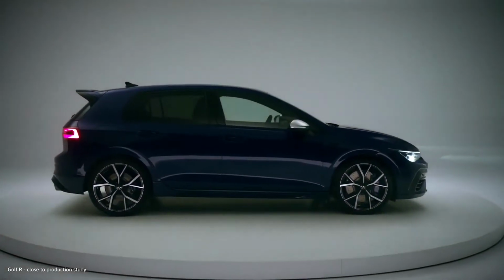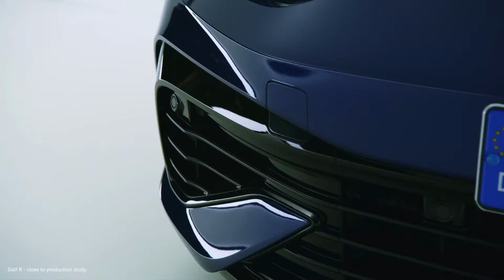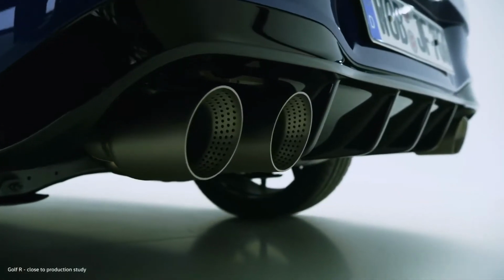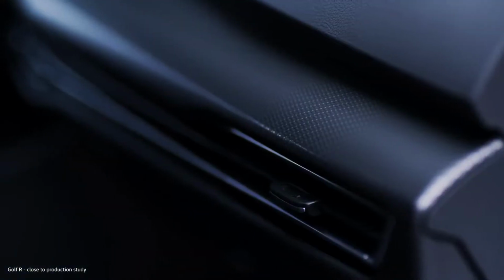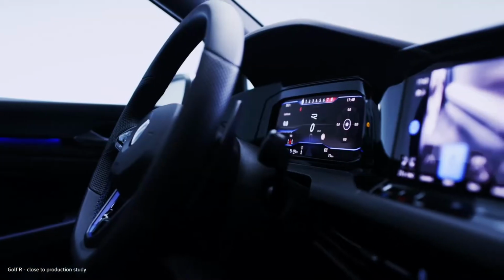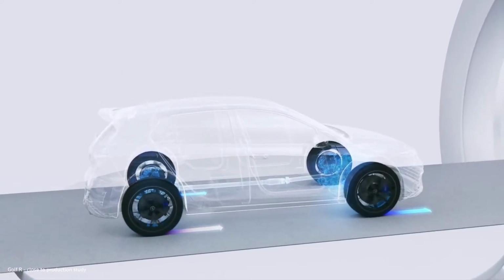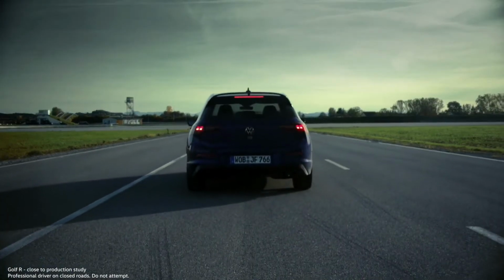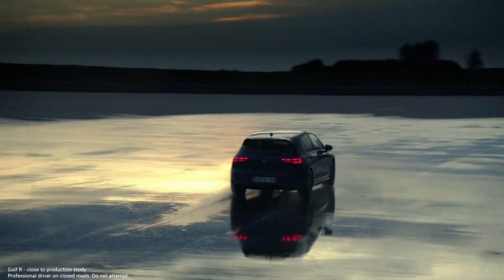All New 2021 VW Golf R 8 2021 - Explained During WORLD PREMIERE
This is the new VW Golf R 8 2021.

This is the most powerful VW Golf R ever built. Packing a turbocharged 2.0-liter four-cylinder engine, the new Golf R produces 320 horsepower and 310 pound-feet (420 newton-meters), which gives it a 0-60 time of 4.7 seconds and a top track speed of 155 mph (250 kmh).

Those power figures represent a 27-horse and 15-lb-ft increase compared to the previous model, and buyers can choose from either a six-speed manual transmission or an optional seven-speed DSG.

As you'd expect, the 2022 Golf R comes standard with 4Motion all-wheel drive – but this setup is a bit different than in previous generations. VW touts a new rear differential that distributes power variably between the axles, with the ability to send up to 100 percent of torque to the outside wheel using a dedicated “Drift Mode” feature. The new Drift Mode is one of two special drive modes configurable within Race mode and joins standard drive options like Sport, Comfort, and Individual.

VW also totally retuned the Golf R’s strut-type front and multi-link rear suspension and gave it a 0.8-inch (20-millimeter) lower ride height than the previous version. The stiffer springs and new geometry makes the new performance Golf 10 percent stiffer than its predecessor both front and rear, with a one-percent decrease in negative camber and a weight loss of 6.6 pounds thanks to the lightweight aluminum subframe.

Visually, the latest Golf R certainly looks as good as its performance suggests. The hot hatch gets a new front bumper with a motorsport-inspired splitter, R-specific air intake grilles, and gloss black elements throughout. A set of 19-inch alloy wheels come standard and wrapped in summer performance tires.

The cabin gets a tech-forward design – similar to what we've already seen on the GTI – highlighted by a 10.0-inch touchscreen, VW's Digital Cockpit with a virtual instrument cluster, and even touchpad controllers on the steering wheel, replacing traditional analog buttons. There's even a special "R" button on the steering wheel for easy access to the Race drive mode. Blue trim pieces and "R" logos adorn the seats, dash, and steering wheel, while the Golf R gets optional Nappa leather seating surfaces for the first time.

VW Golf R
New VW Golf R
VW Golf R 2021
VW Golf R 2022
VW Golf R interior
VW Golf R review